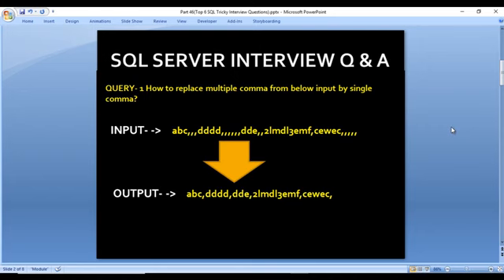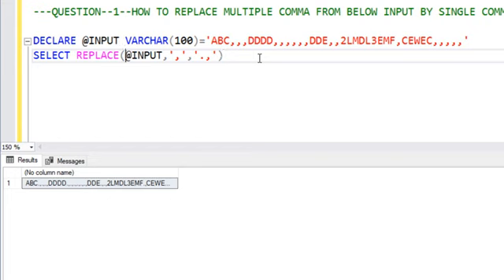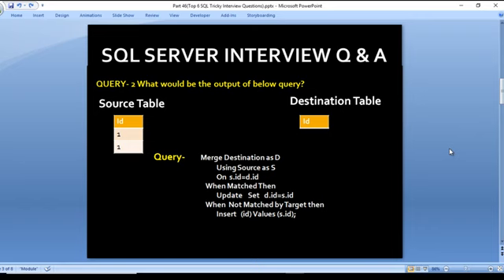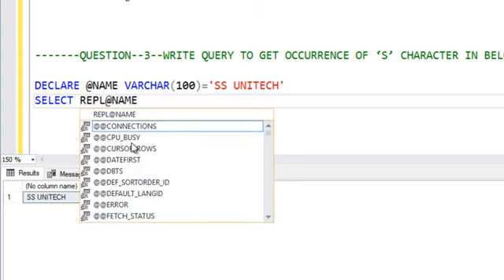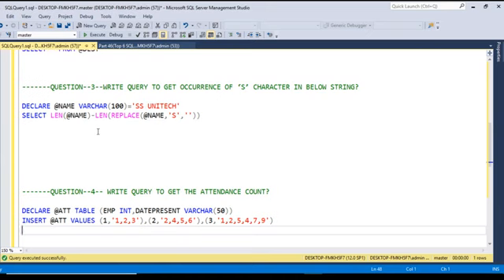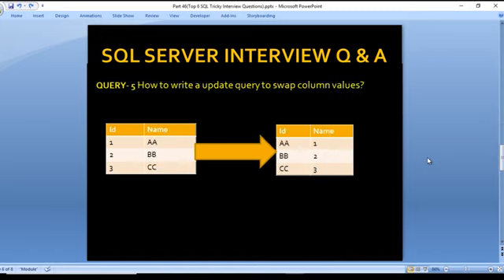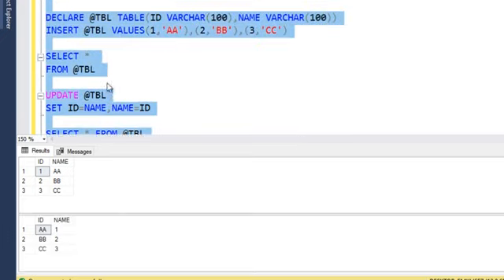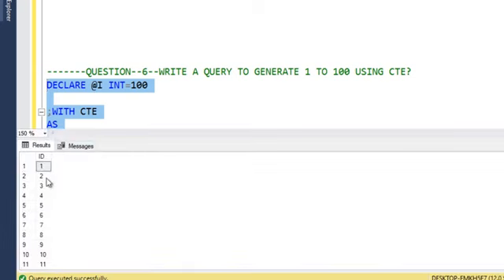Top 6 SQL Tricky Interview Questions & Answers sql server interview question and answers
Top 6 SQL Tricky Interview Questions & Answers | Accenture SQL Interview Questions | Part 49

Top SQL interview questions and answers for freshers and professionals in 2021. These questions have been designed to help you become more comfortable with the types of questions you might be asked during your SQL interview.

Accenture SQL Questions and Answers 2025